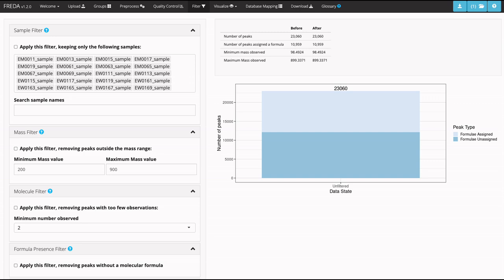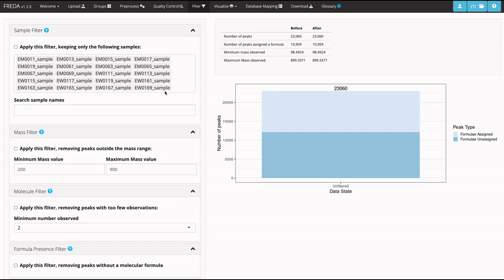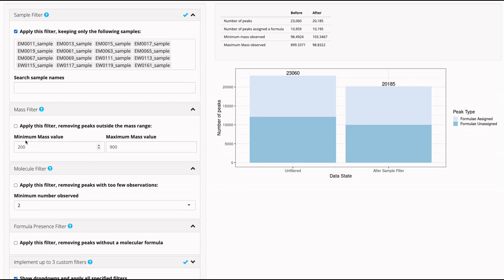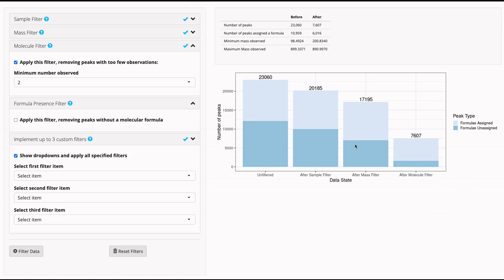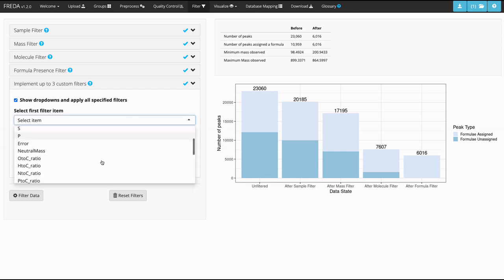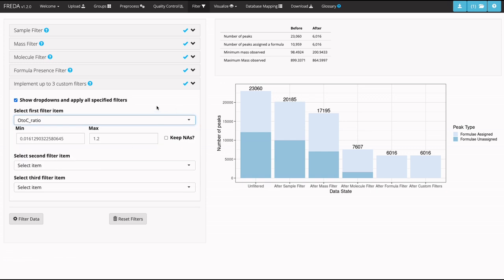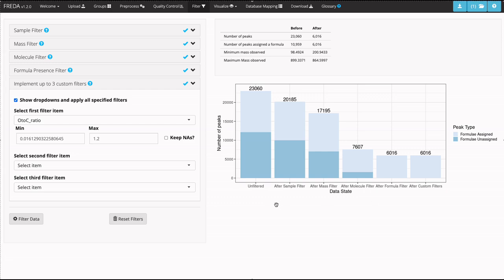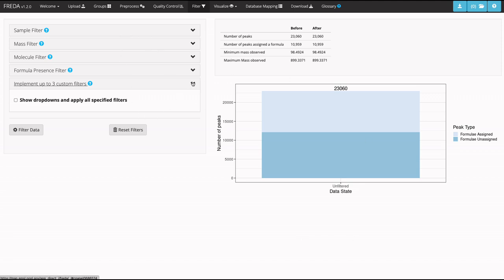FREDA Tutorial: Filter (MAP Version)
0:00 Introduction
0:29 Sample Filter
0:50 Mass Filter
1:10 Molecule Filter
1:25 Formula Presence Filter
1:37 Custom Filters
2:17 Apply Filters
2:32 Reset Filters